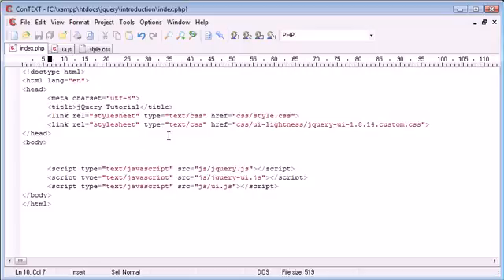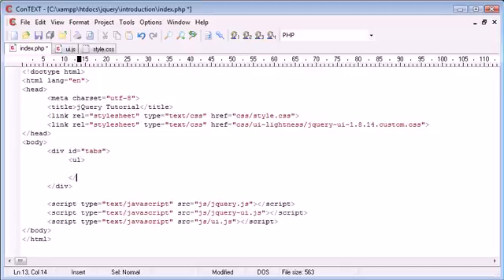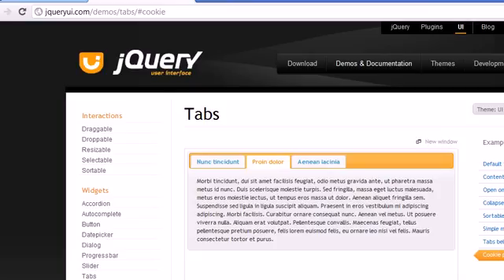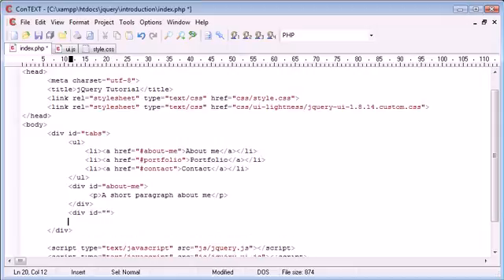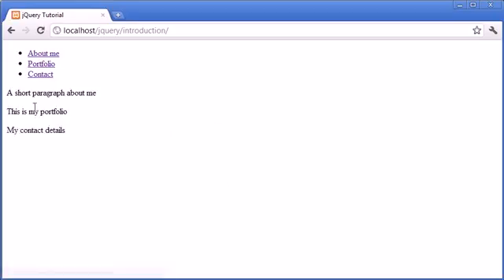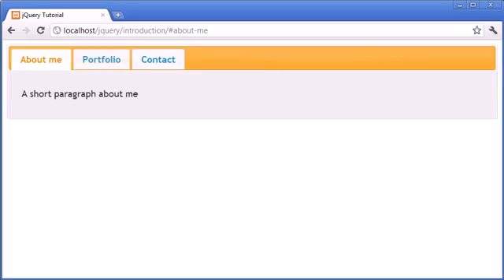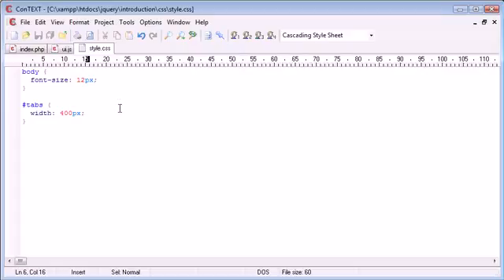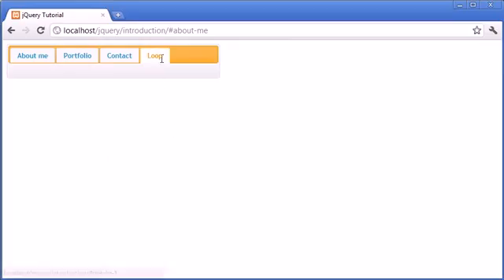jQuery Tutorial 163 Tabs YouTube